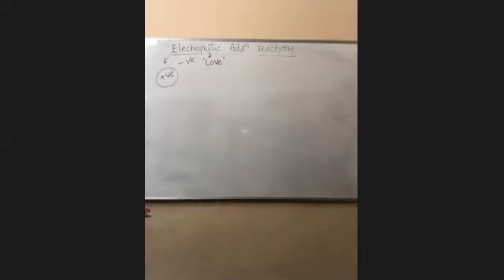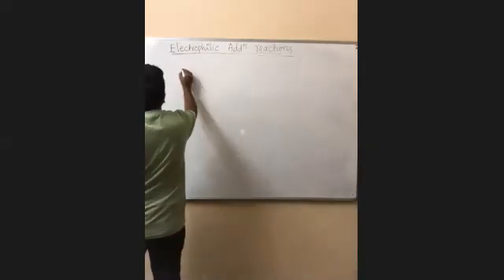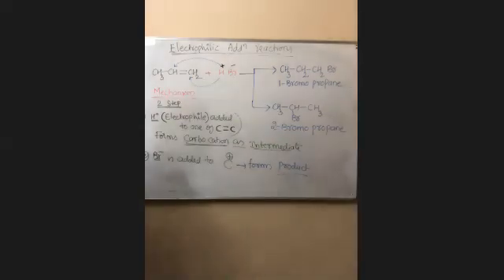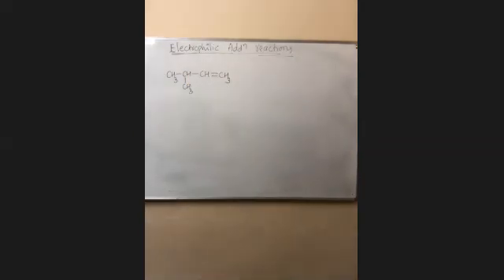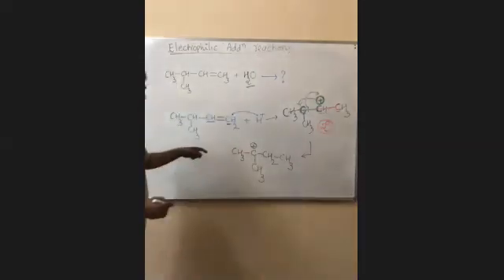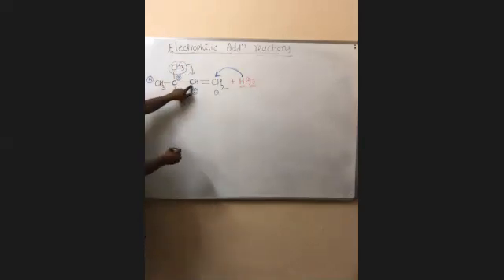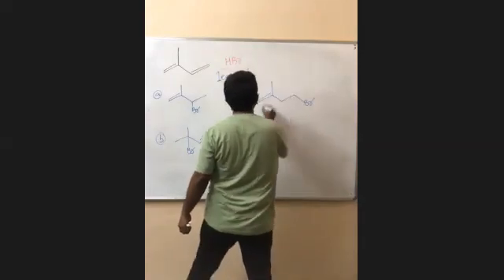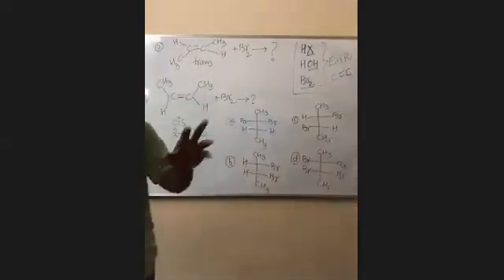ELECTROPHILLIC ADDITION REACTION